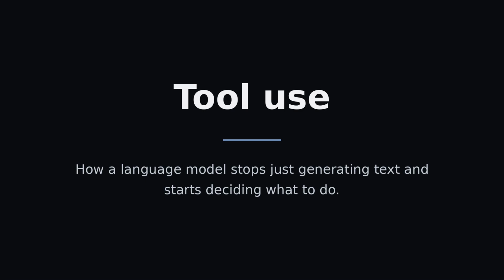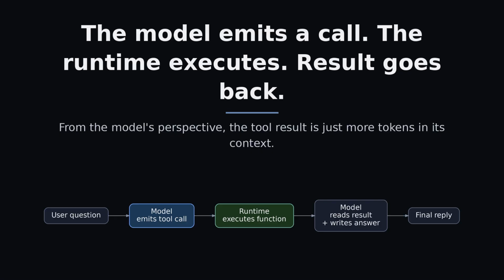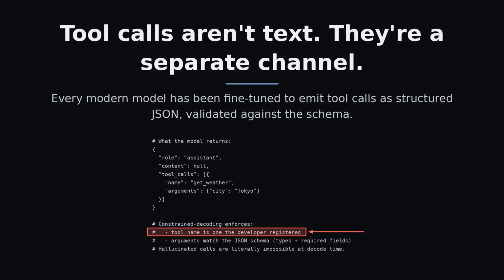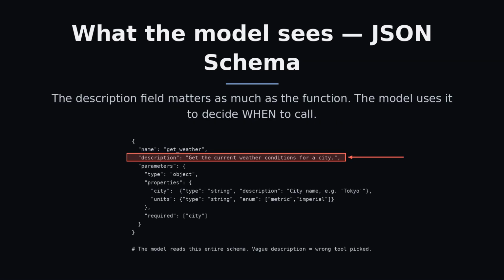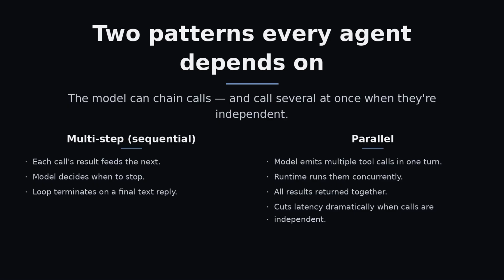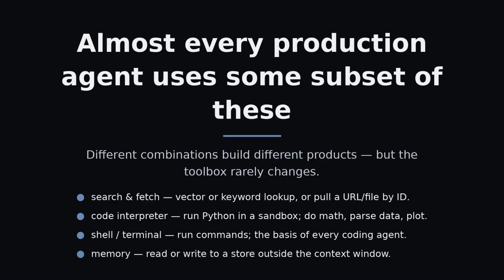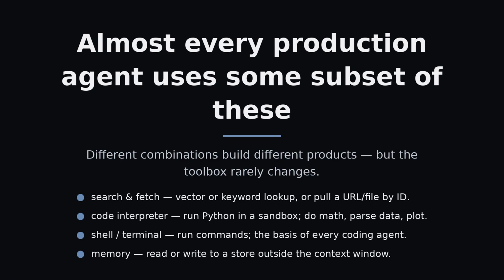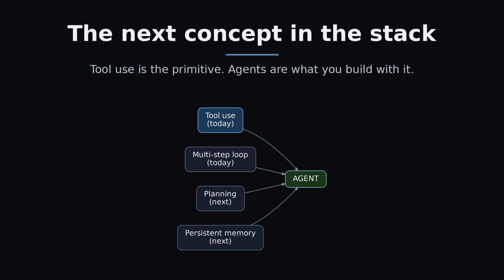Tool use — how language models reach beyond text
A clear, technical intro to tool use and function calling — JSON schemas, structured output, multi-step calls, parallel calls, error handling, and the MCP standard.

Concept Stack — one AI concept a day, each one stacks on the last. We're building the framework for AI, together.

Chapters:
0:00 Hook
0:36 Passive vs active retrieval
1:13 How tool use actually works
2:03 Structured output — the answer to both questions
2:54 The schema is a prompt the model reads
3:40 Multi-step and parallel calls
4:26 When tools fail
5:10 The five tools every agent has
6:25 MCP — the universal tool standard
7:08 Tools + loops + planning = agents
7:48 Outro